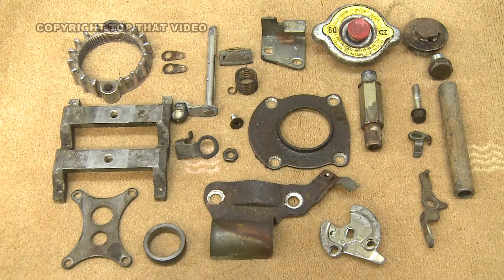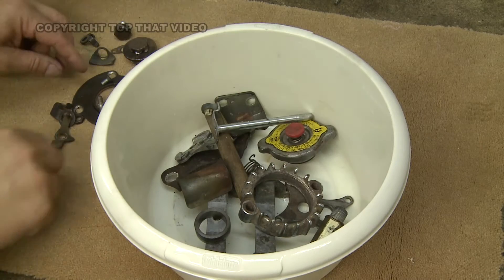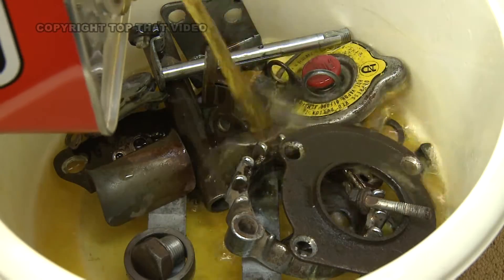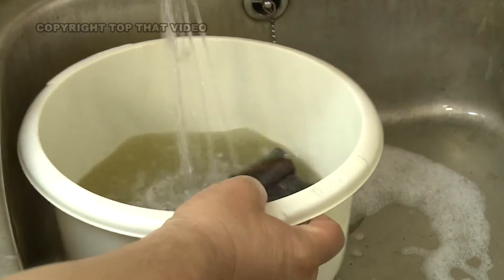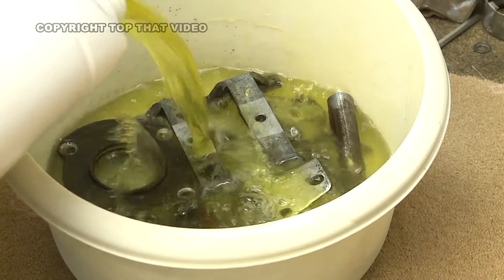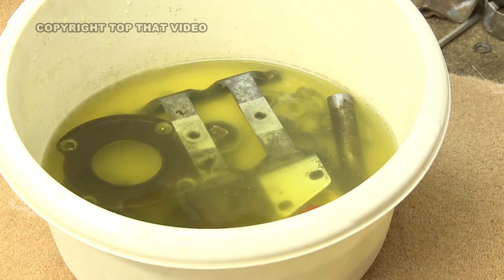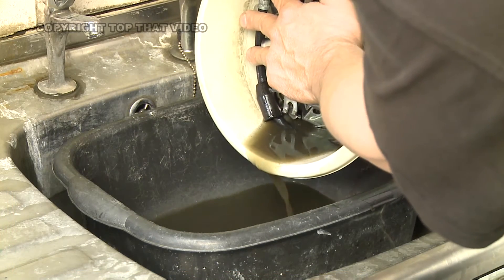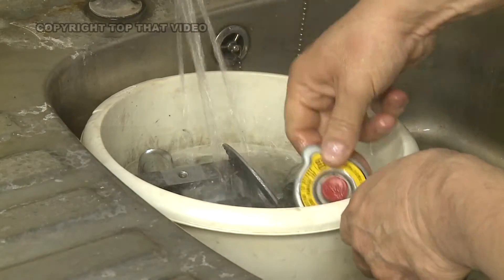DE RUST CLIP